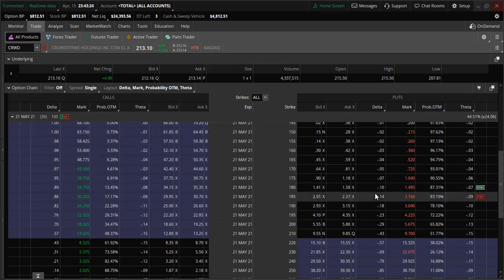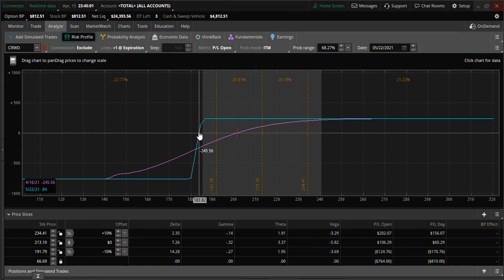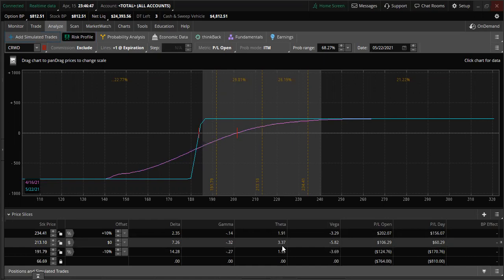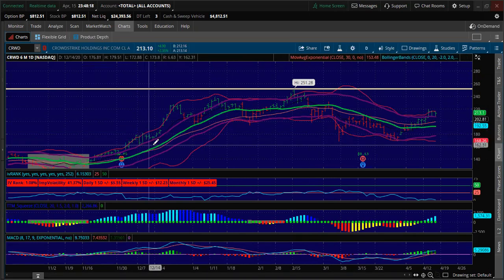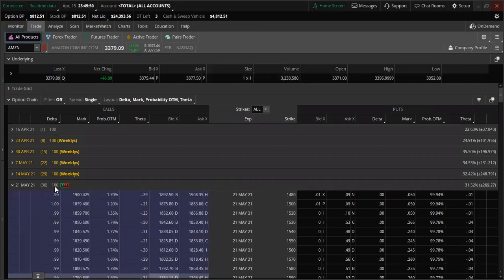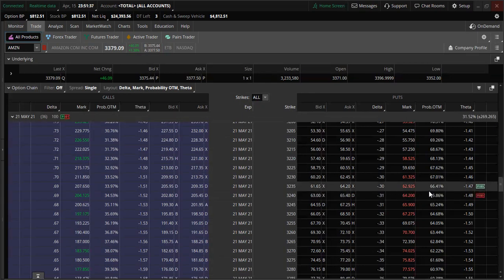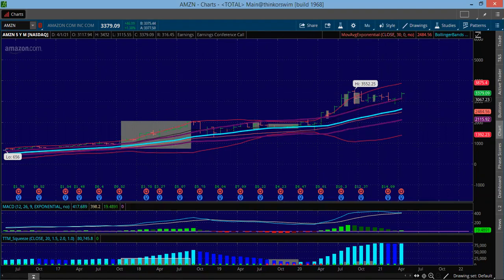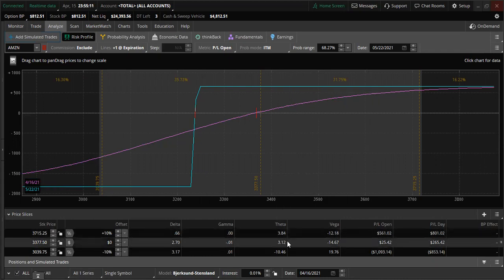HEDGING WITH PUT SPREADS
wanted to show how i use put spreads to benefit from betting on a stock going to the upside while collecting theta decay to offset the loss of theta decay in my long call positions.